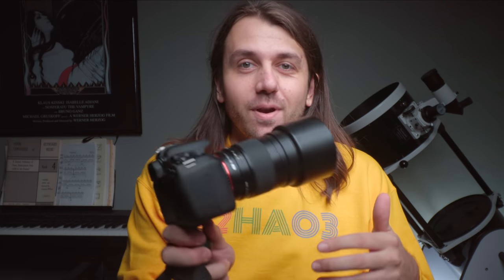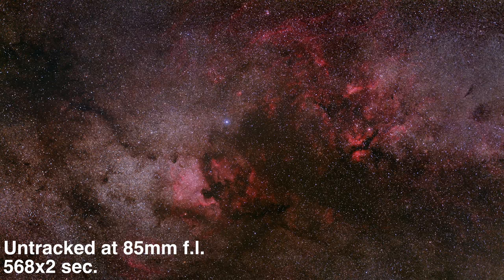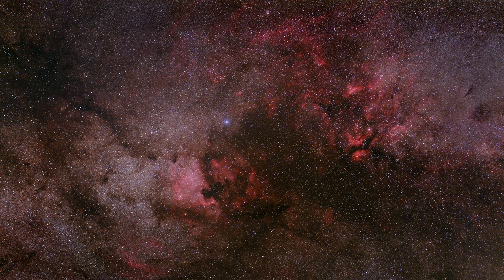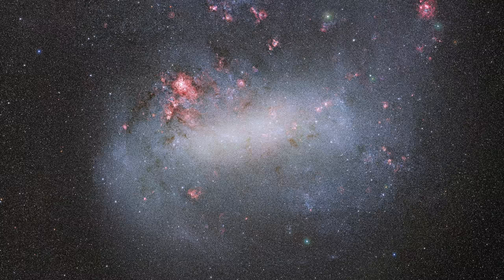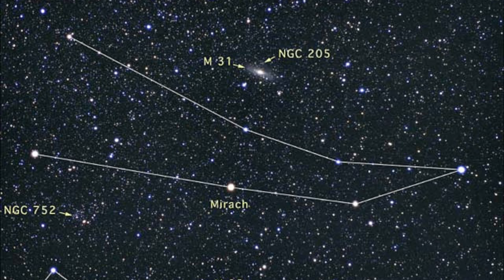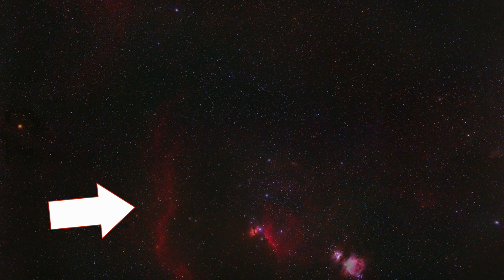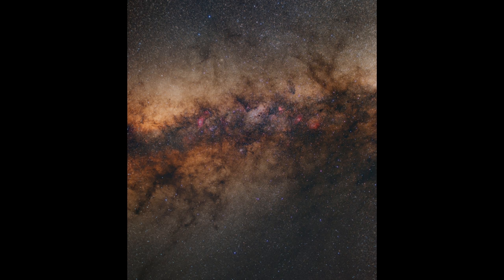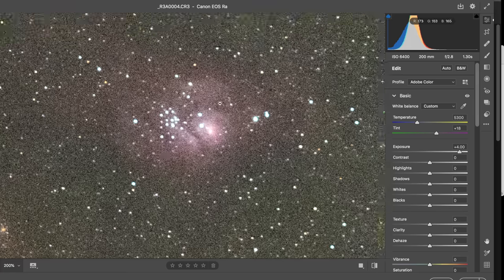4 Best WITHOUT a Star Tracker, N. Hemisphere Edition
My favorite targets for "untracked" astrophotography by season.